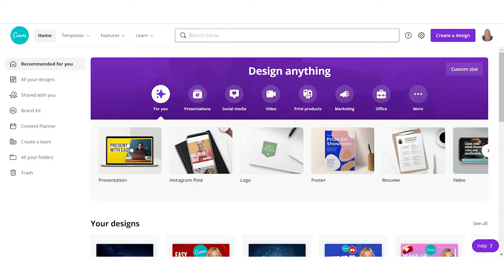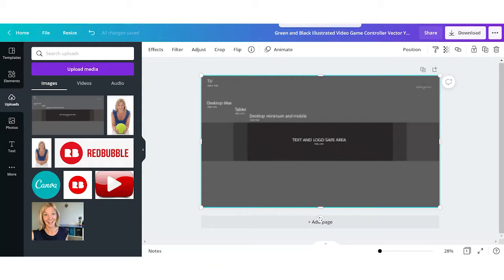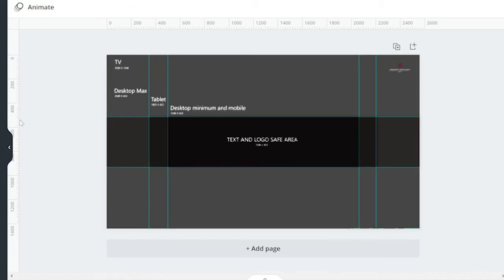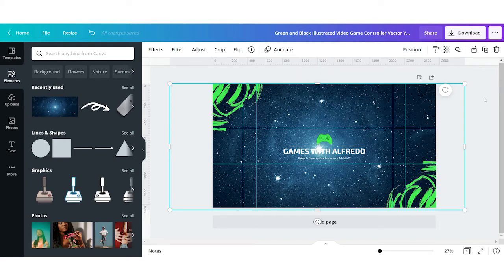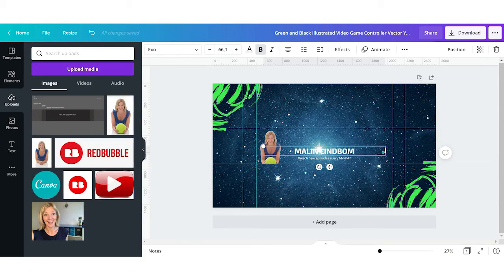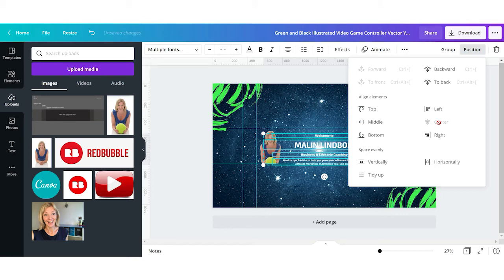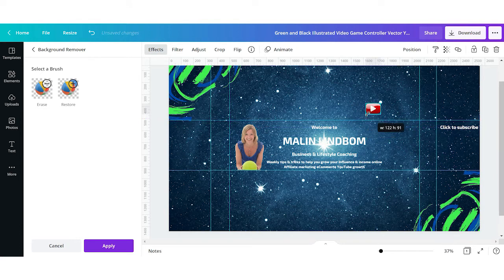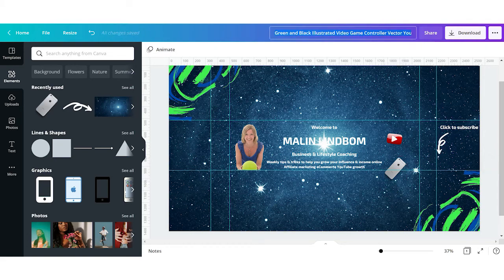PERFECT Channel Banner Template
Create the PERFECT channel banner! Watching this channel template Canva tutorial is a MUST to get it right! You'll learn exactly how to create a channel banner for your youtube channel using a template in Canva - DIY. With a great channel banner, you'll attract more subscribers to your channel! And get more views and watch time! You'll learn the correct (IMPORTANT!) measures and dimensions, where to put text, images, and other elements. And what to think about when it comes to your message, your layout, and your call to action. Always make sure to include your channel name, an image, your tag line, or a description of what your channel is about. And when your viewers can expect uploads from you.

💵FREE ONLINE BUSINESS TRAINING
📹FREE WONDERSHARE FILMORA
🔵FREE CANVA
✔FREE SHAREASALE
🎆FREE VIDIQ

🛒 HERE'S MY WEBSHOP WITH CLOTHES, ACCESSORIES, AND HOME DECOR, all printed with trending leadership quotes 🛒

TURN YOUR PASSION INTO PROFIT ONLINE WITH THIS FREE TRAINING:
You'll learn:
- Business models suitable for online
- The simple steps to building automated income streams
- How to take your business & passion to the Internet
- How to make your online business profitable

⏱ TIMESTAMPS:
00:00 Channel Template Canva Tutorial - A MUST To Get It Right!
01:05 YouTube channel art template
01:40 Banner dimensions
03:01 Banner background
03:29 Add images and text
04:54 Add CTA - Call To Action
05:16 Add elements
06:35 Customization in YouTube studio